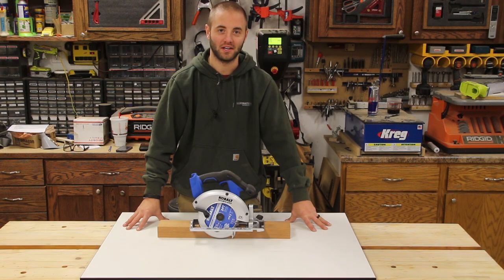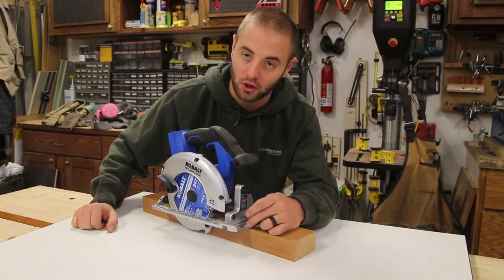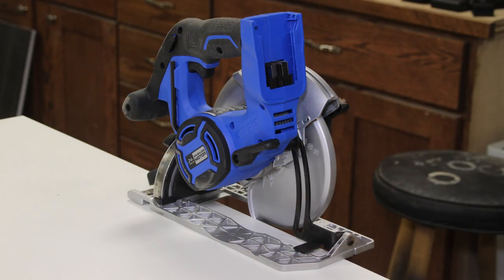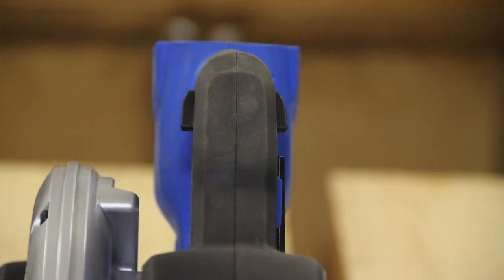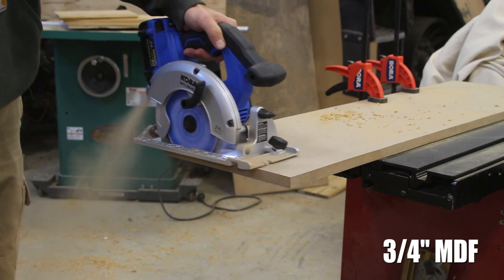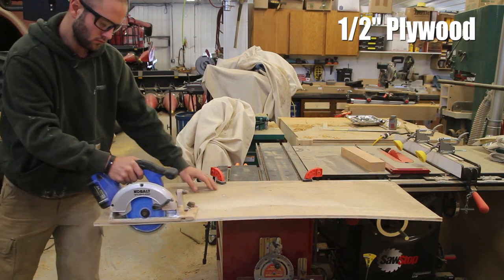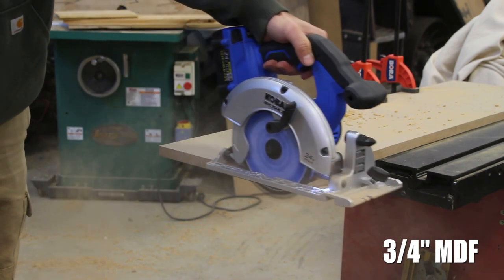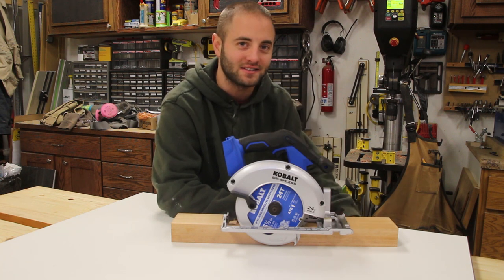Kobalt 24volt Max Circular Saw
Kobalt 24 volt MAX Brushless Circular Saw - If you were at Lowes and walking down the power tool isle, the Kobalt's circular saw in the 24 volt MAX lineup would catch your attention. It boasts some pretty spiffy specs at an affordable price. We tested the circular saw on a out-feed table project and during this project, we had to cut MDF, 1/8" hardboard, 3/4" plywood, and 3/4" MDO. The saw got the job done and did it pretty efficiently. Now it is worth mentioning that when we were cutting this material to size, it was only rough size. We were breaking down the sheet goods and prepping it for the table saw. This is a perfect application in our professional woodworking shop.

It isn't fair to compare this saw to a saw that is nearly 7-9 times the price in both performance and cut quality. You won't be using this saw to finish quality cuts, but that is okay. It isn't designed or marketed in anyway shape or form to compete in that area. It performs up to par for what we expect it to do in the shop.

Specs and Features:

24 volt MAX battery platform
6 1/2" blade
Brushless motor
5,400 RPMs
0-50 degree bevel capacity
6.73 pounds
Electric break stops blade rotation when trigger is released - extra safety
Soft start motor
LED
5-year limited warranty

Bevel gauge

Bevel Locking knob

Blade guard thumb handle

On board allen wrench storage

24 volt MAX

We have tested a handful of tools in the lineup and were quite impressed. Both the drill-driver and impact driver had exceptional power and professional capacity. We tested the reciprocating saw with positive results but maybe a hair less performance than the drill-driver and impact driver. Now testing and using the circular saw, we believe this saw doesn't boast the power of the 24 volt max system like the other tools did.

It certainly gets standard jobs done but if you are someone that is planning on using a circular saw every day all day, this unit may not be for your.

6-1/2" Blade

This unit boasts a 6-1/2" blade, which is 3/4" smaller than the standard 7-1/4" blades that industry standard circular saws have. What does this mean? Little less depth of cut and a little less speed of the blade as the diameter is smaller, the teeth are going to be moving a hair slower than the 7-1/4" blades would be.

If you are someone that cuts mainly sheet goods (like our shop), then this saw would be okay as you won't be maxing out the unit. If you are someone that will be cutting thicker material, this saw will be twice the work as you will have to cut your material twice and flipping it over in between each cut.

Conclusion

The 24 volt MAX brushless circular saw by Kobalt is a great addition to the battery lineup. If we can be as honest as possible, the unit didn't hold up to the battery platform's power and performance like the other tools in the lineup did.

If you are someone that is using a circular saw daily, this saw most likely won't fit your needs.

If you are someone that already has invested in the 24 volt max battery platform, this is a great addition to utilize your battery assets.

If you are someone that needs a circular saw occasionally to breakdown material or cut some fence boards on a one time project, this would be an excellent unit for you.

In our professional woodworking shop, we keep this unit right by our sheet good material and Centipede Tool modern saw horses. We thrown the sheet good material on the saw horses and rough cut them to size before we bring them to the table saw. This is a perfect rough-cutting application for this saw. We are not making finishing cuts, but just making the sheet good material more managable to handle at the table saw. Absolutely in the abilities of the circular saw by Kobalt.